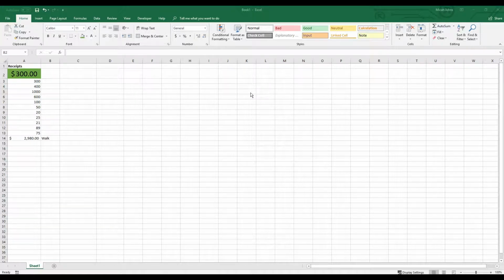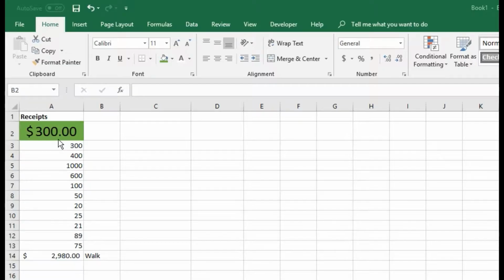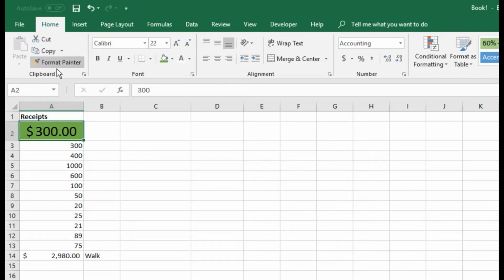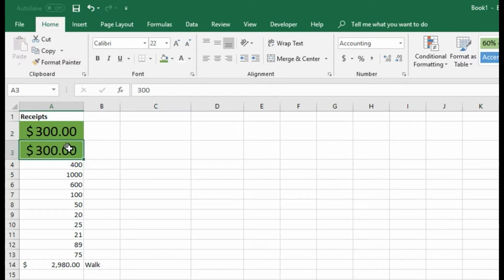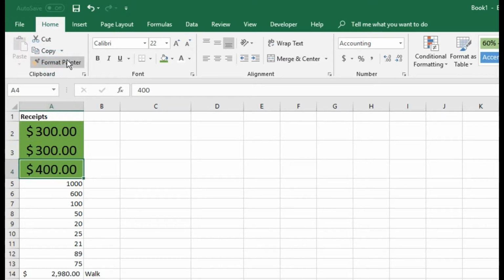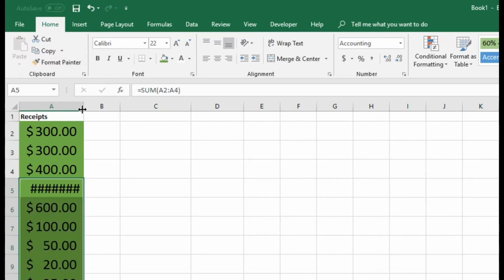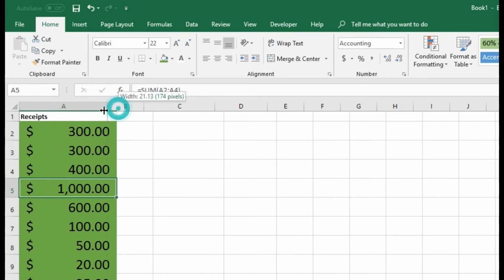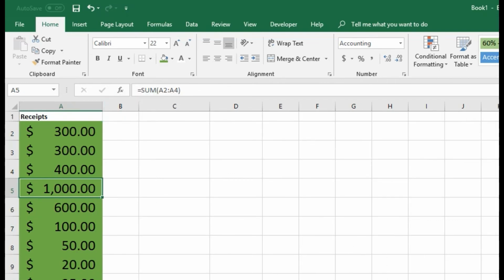How To Easily Copy Cell Formatting to Other Cells in Microsoft Excel